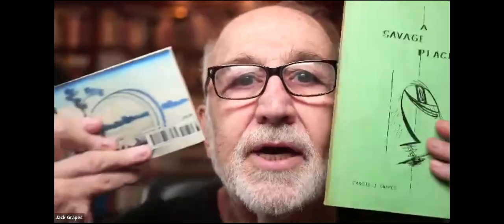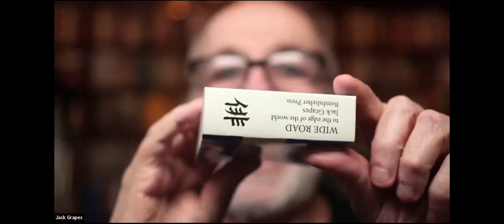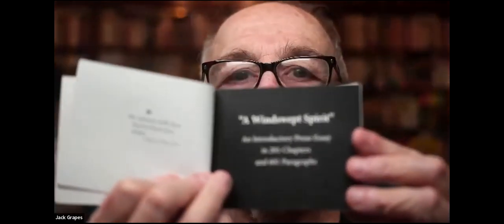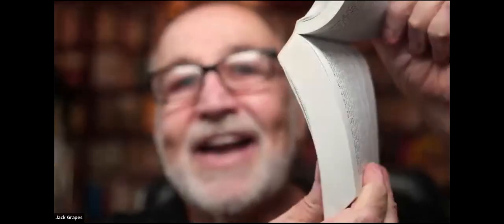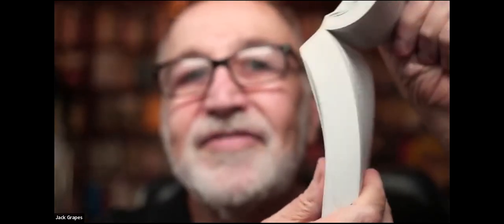Unique Book Structure of Exit Music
Jack Grapes reveals the unique hybrid, mixed media book structure of Exit Music.  Part art book, part treatise on art, part poetry collection, part meditation on life and death, Exit Music is Jack's latest book in his 50-year career as an artist. This discussion is part of a longer interview that took place on Feb 17, 2023 hosted by SF Creative Writing Institute where Alexandra Kostoulas and Natalie Skorykova interviewed their former teacher Jack Grapes about his most recent book, his artistic philosophy and life of an artist.